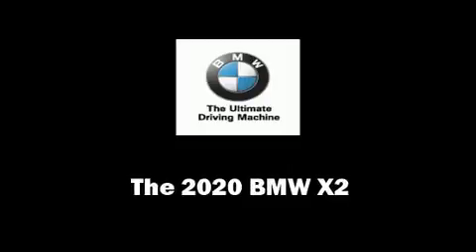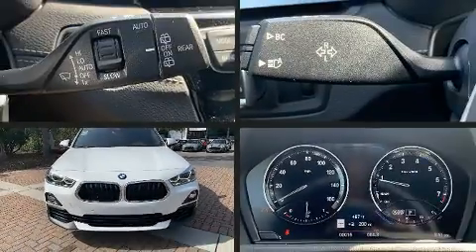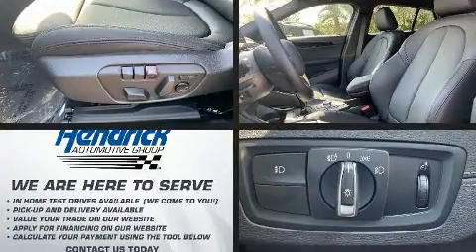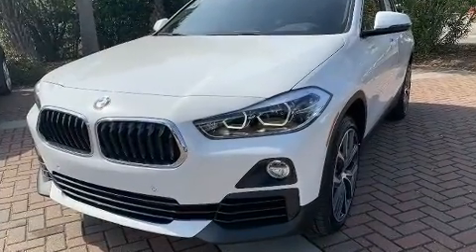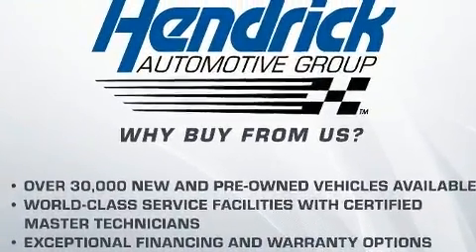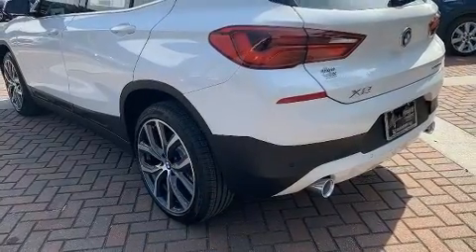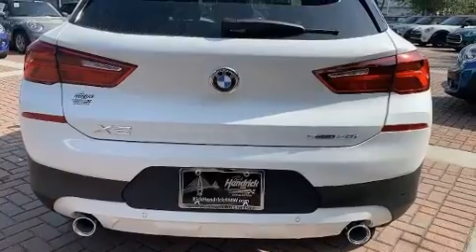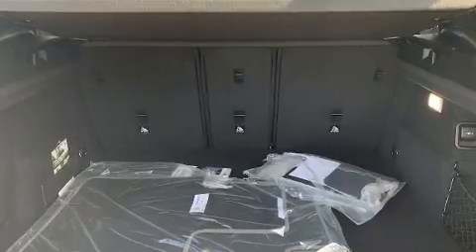2020 BMW X2 sDrive28i in Charleston, SC 29407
You can expect a lot from the 2020 BMW X2. This 4 door, 5 passenger coupe offers the features and options for which you've been searching. BMW made sure to keep road-handling and sportiness at the top of it's priority list. Under the hood you'll find a 4 cylinder engine with more than 200 horsepower, providing a smooth and predictable driving experience. Well tuned suspension and stability control deliver a spirited, yet composed, ride and drive Turbocharger technology provides forced air induction, enhancing performance while preserving fuel economy. BMW prioritized practicality, efficiency, and style by including: delay-off headlights, front and rear reading lights, an automatic dimming rear-view mirror, front dual-zone air conditioning, tilt steering wheel, power moon roof, and seat memory. BMW also prioritized safety and security with features such as: dual front impact airbags with occupant sensing airbag, head curtain airbags, traction control, ignition disabling, an emergency communication system, and 4 wheel disc brakes with ABS. Brake assist technology provides extra pressure when applying the brakes. We pride ourselves on providing excellent customer service. Stop by our dealership or give us a call for more information.